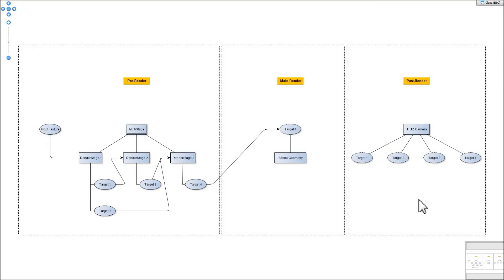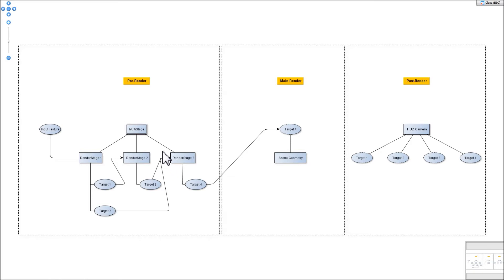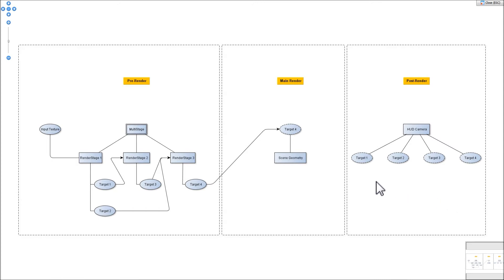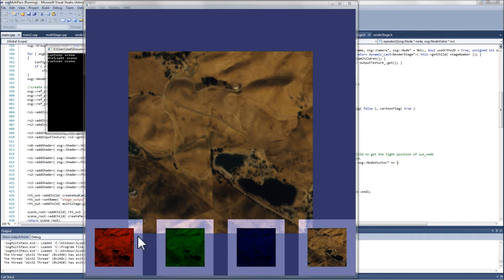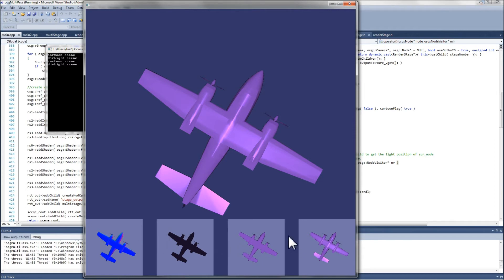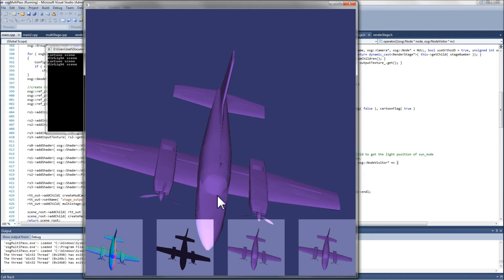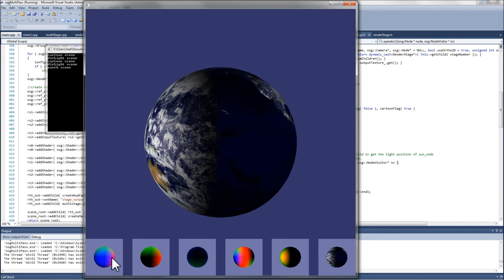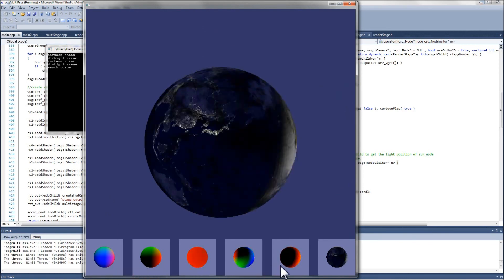Multipass shading demo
A demo of a multipass shading implementation I'm developing.  Pretty straight forward and hardly rocket-science, but it's a lot of fun.